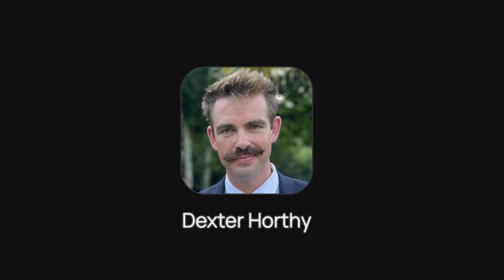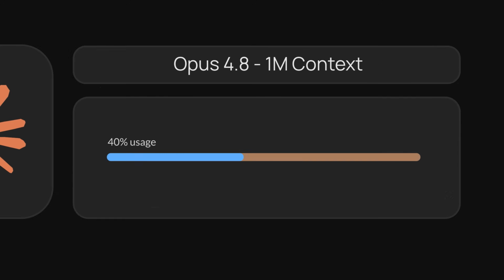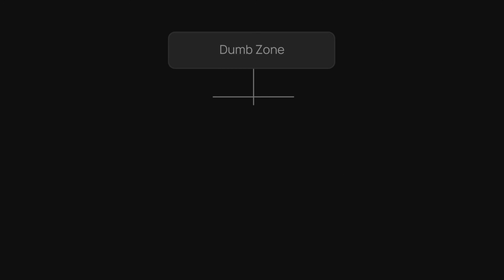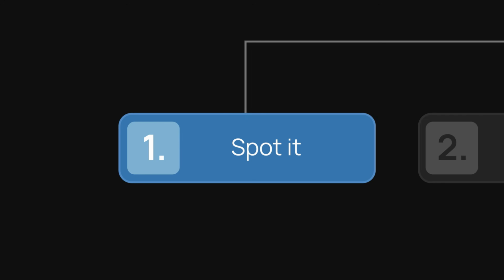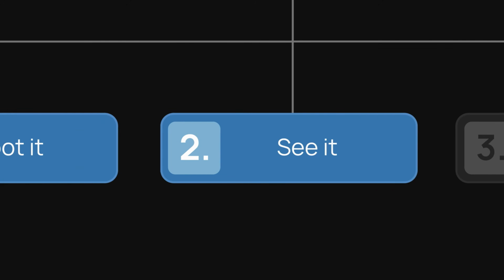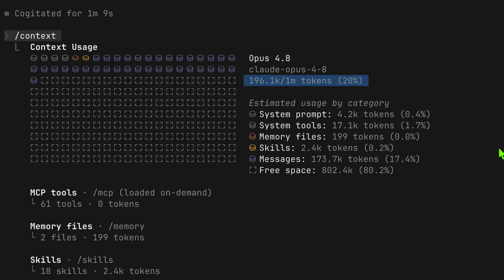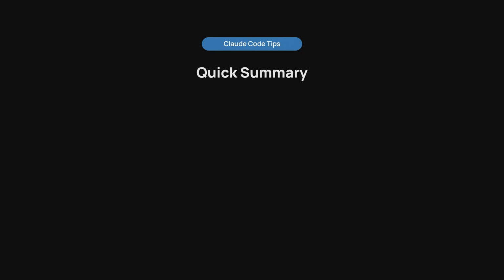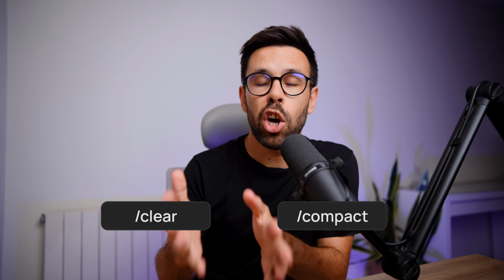Claude Code: Why It Gets Dumber (and 2 Commands That Fix It)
🤖 Learn how to take the best out of Claude Code with me